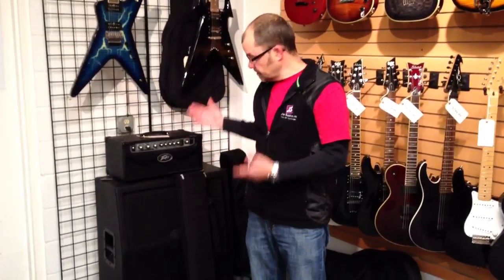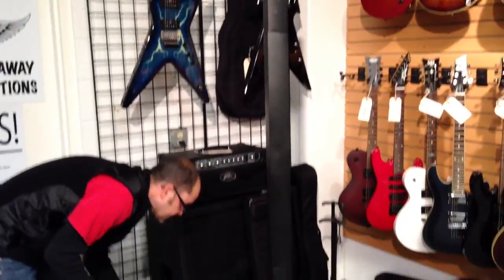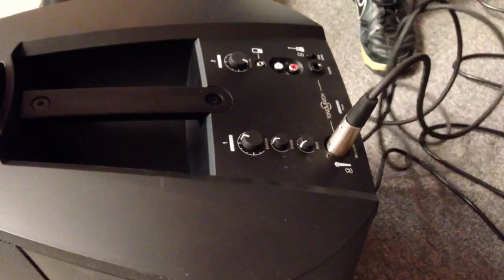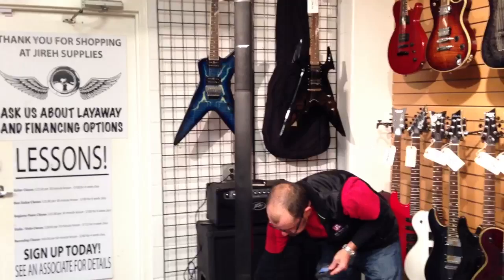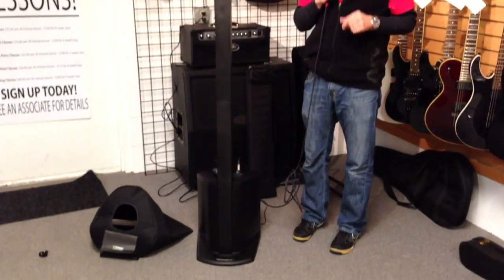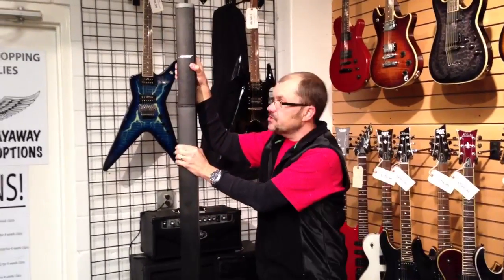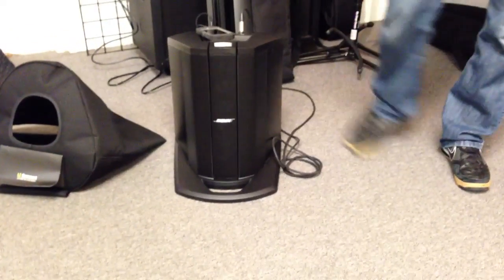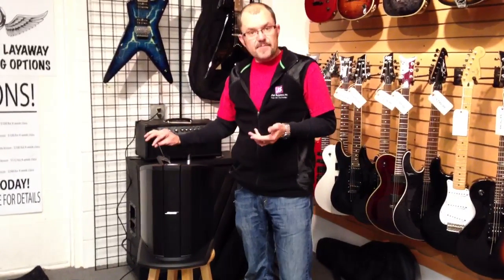Jireh Supplies - Bose L1 Compact Setup and Usage for Schools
Video on how to set up and use a Bose L1 Compact Portable sound system in a school.